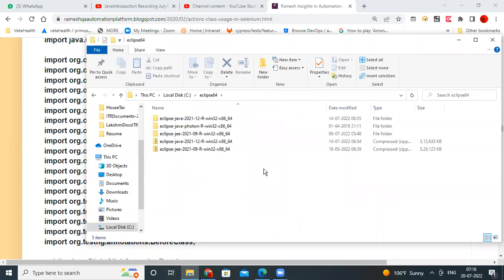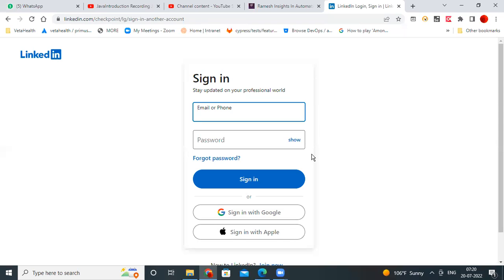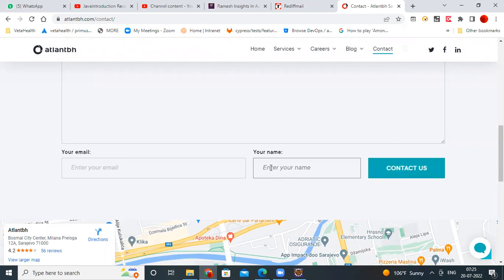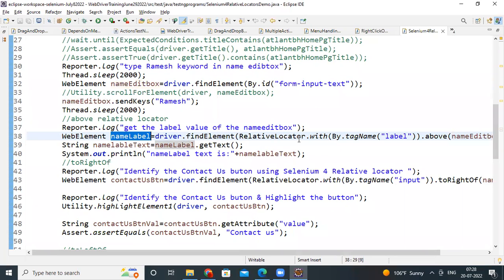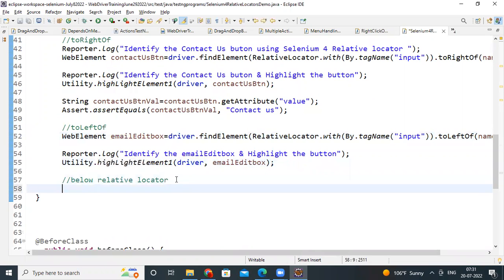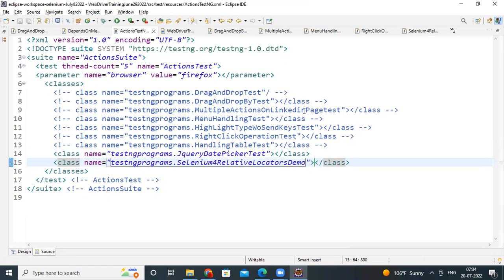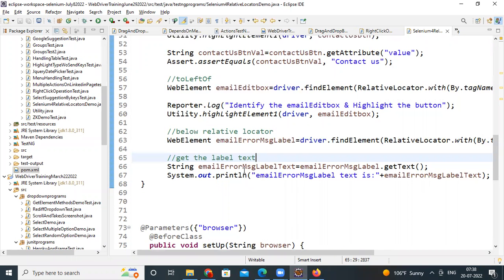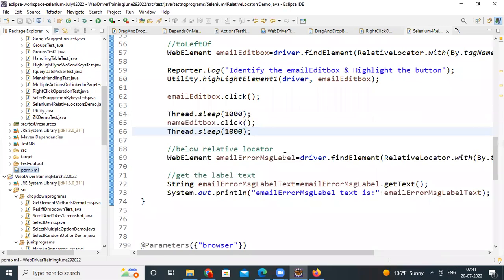WebDriver Selenium4 RelativeLocators Program July20220720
WebDriver Selenium4 RelativeLocators Program
covered below RelativeLocators
above
below
toRightOf
toLeftOf